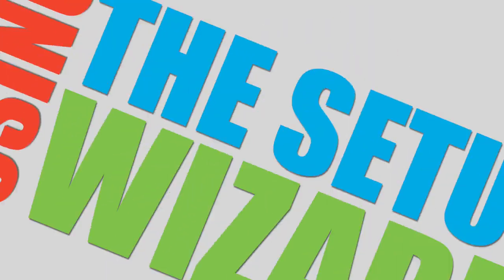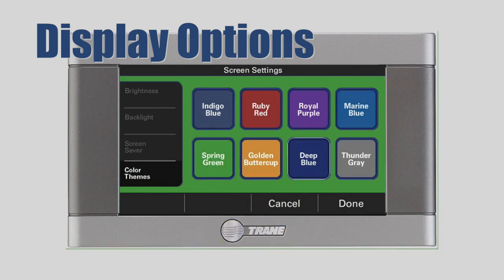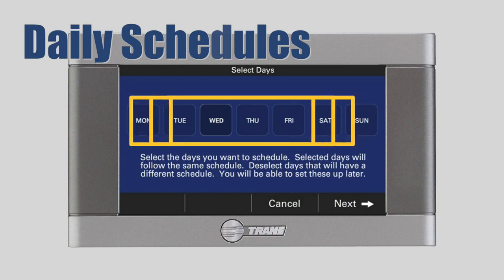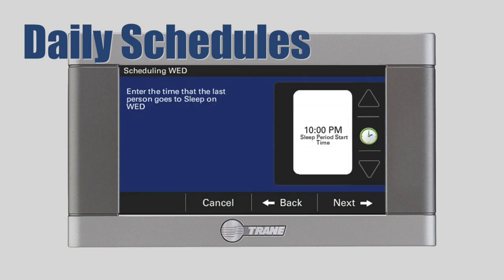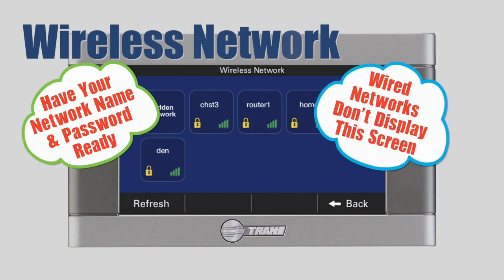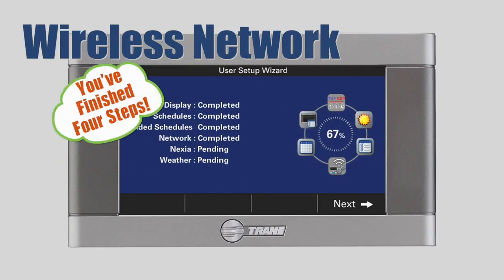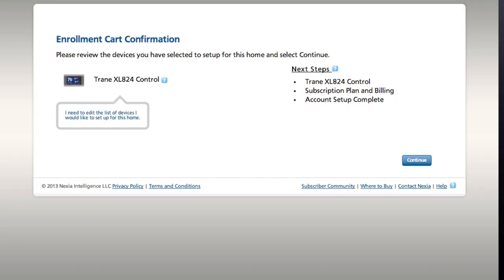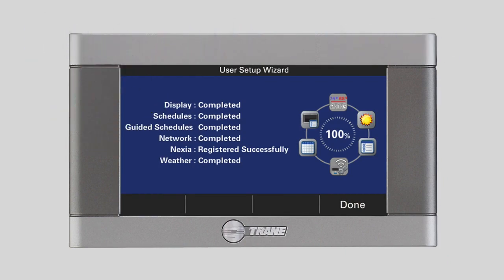Nexia Setup Guide for Trane XL 824/XL850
Nexia Setup Guide for the Trane XL824/XL850 Control. We'll guide you through the Nexia setup from start to finish.